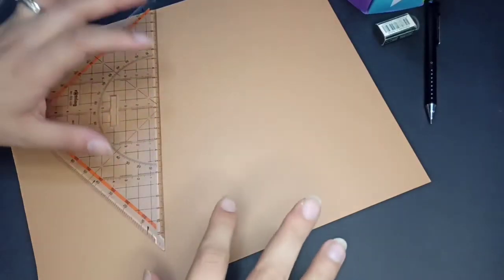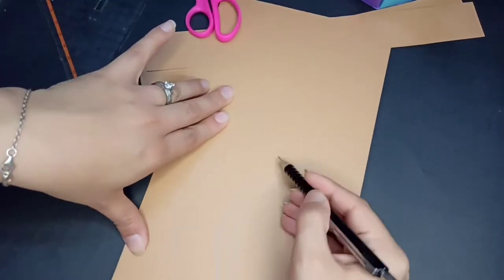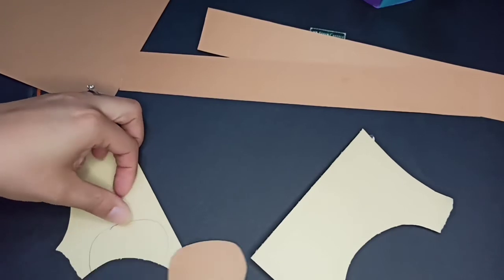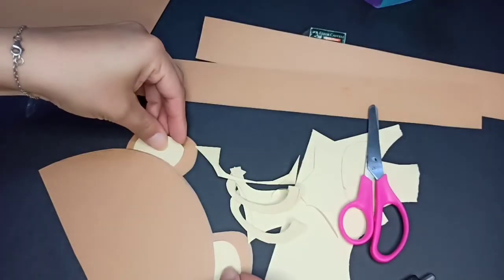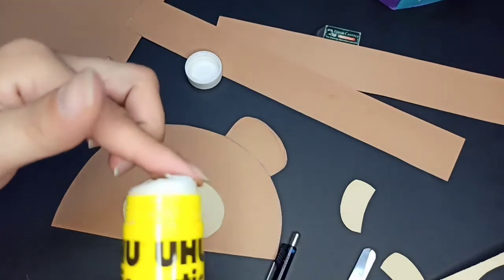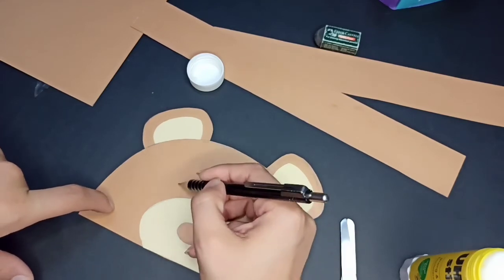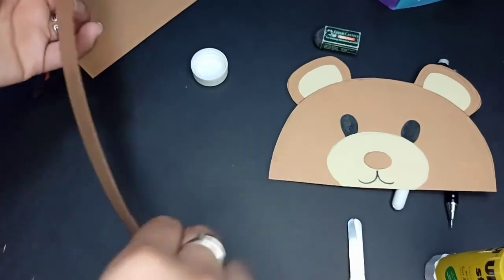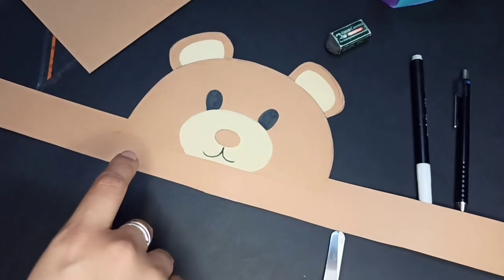Pre-FS week 7 how to make brown bear headband